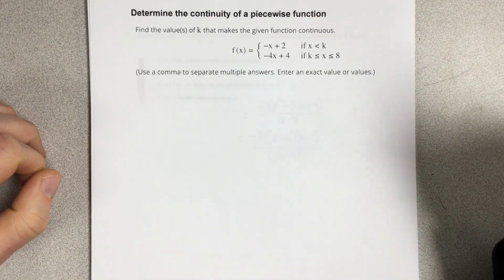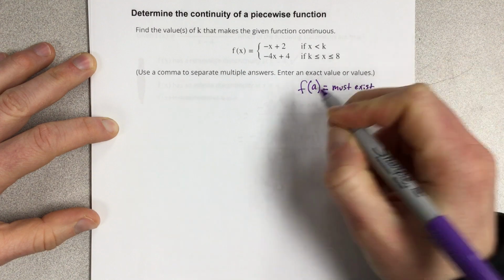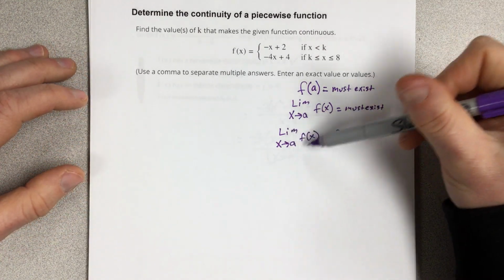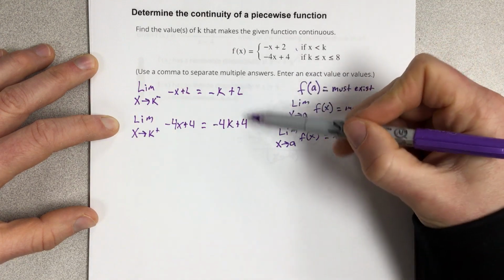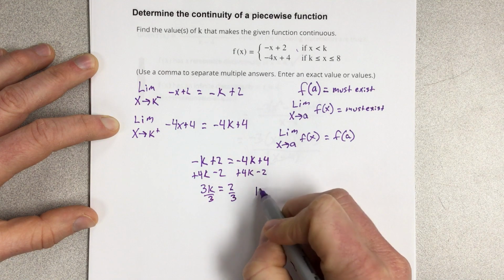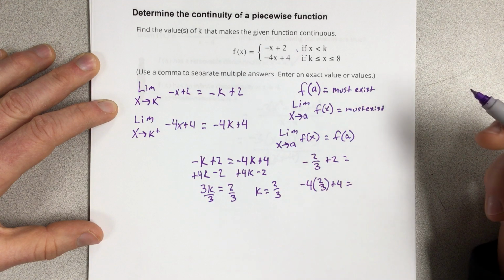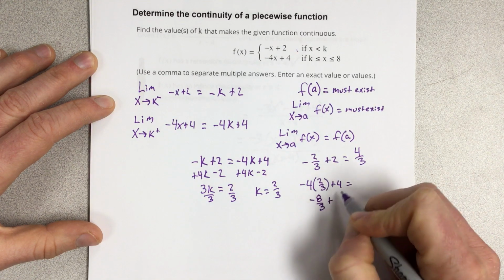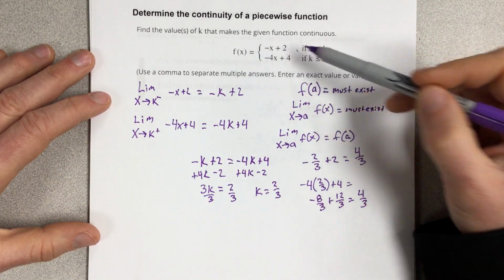Determine the continuity of a piecewise function